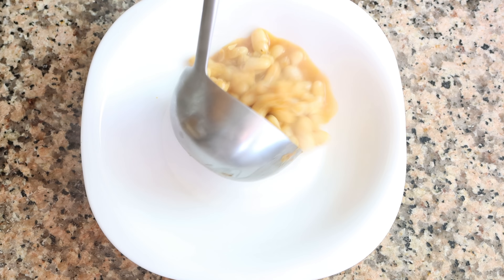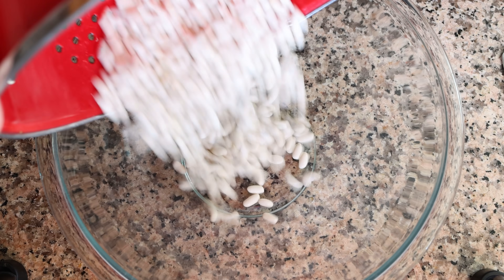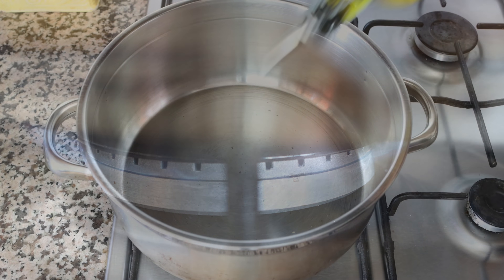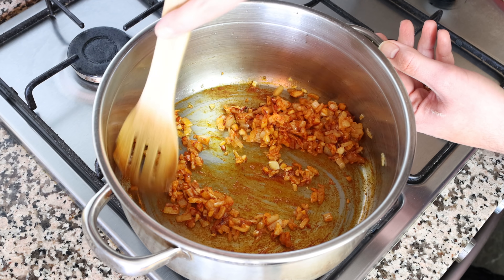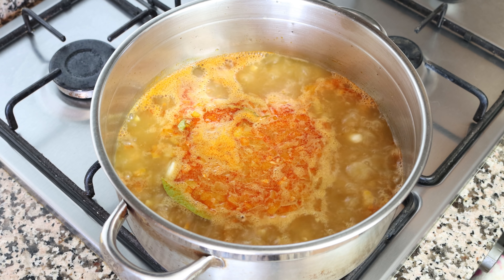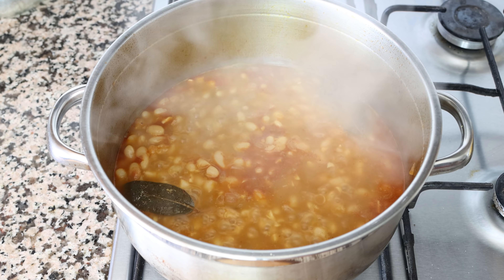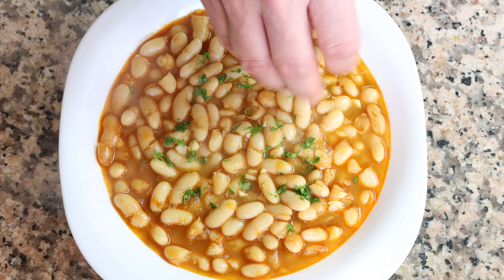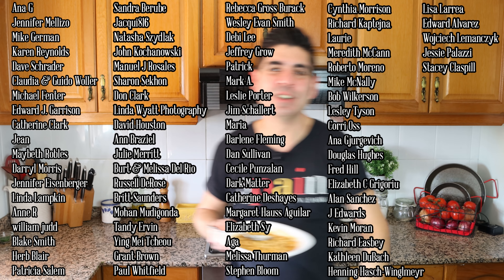Spanish Poor Man´s Bean Stew | Potaje de Alubias a lo Pobre Recipe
EPISODE 640 - How to Make a Spanish Poor Man´s Bean Stew | Potaje de Alubias a lo Pobre Recipe

SPANISH PAPRIKA I USED:

MY NONSTICK FRY PAN:

MICROPHONE I USE:

CAMERA I USE:

SWEET SMOKED SPANISH PAPRIKA:

MY CARBON STEEL PAELLA PAN:

MY ENAMELED PAELLA PAN:

SPANISH ROUND RICE I USE:

WOOD CUTTING BOARD:

MY FOOD PROCESSOR:

MORTAR & PESTLE: